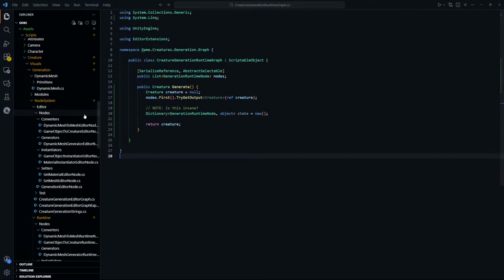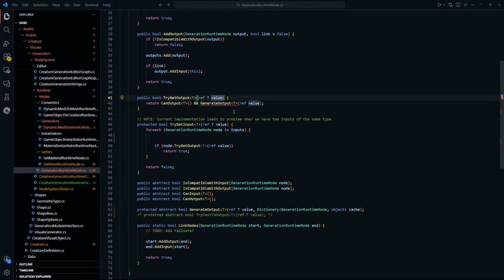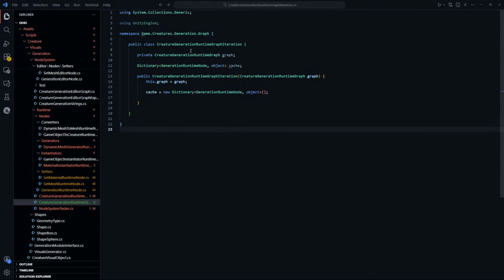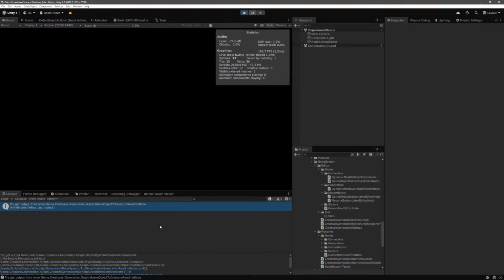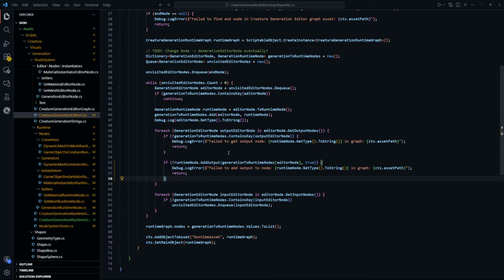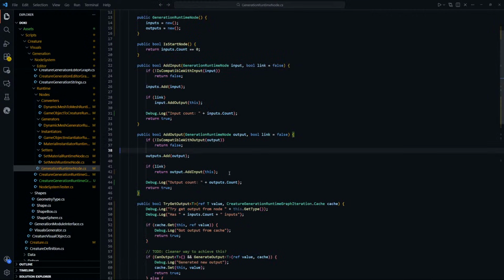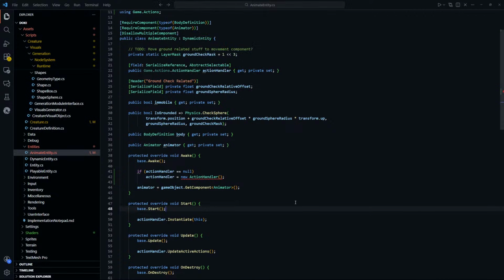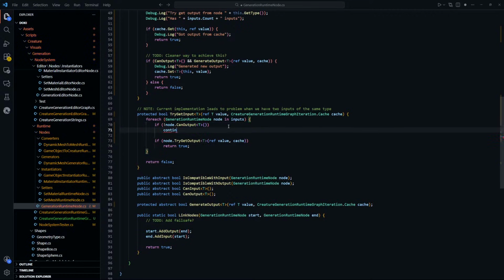Slowly Developing a Creature Collecting Game | Unity Graph Toolkit